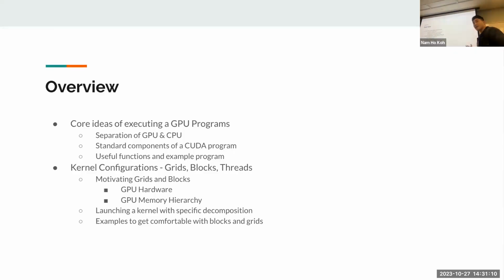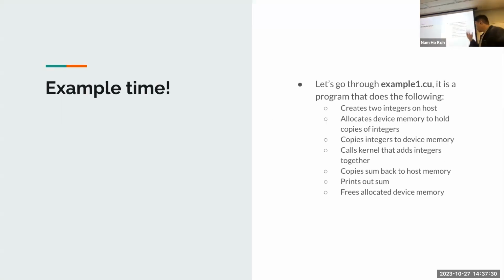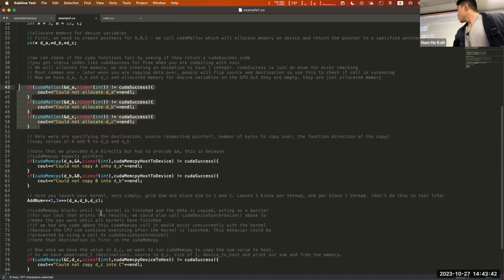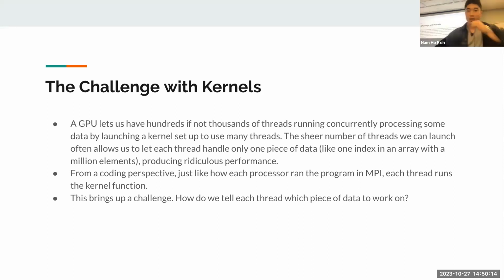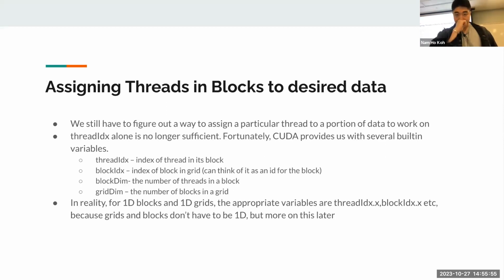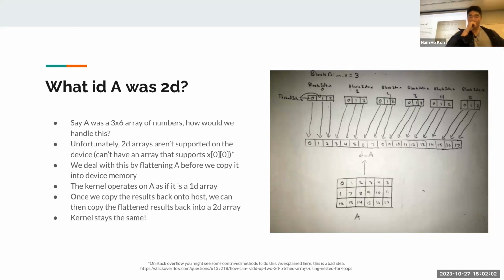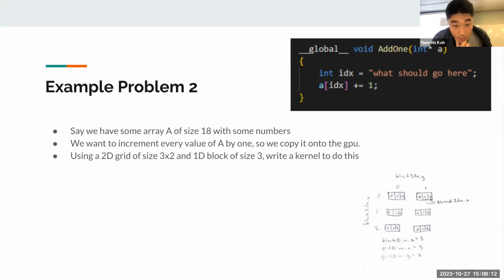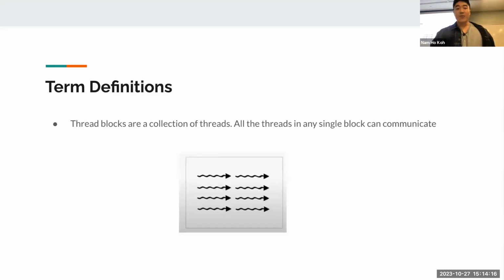Dicussion 7 - CUDA/GPU Programming Basics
EECS 587 (Parallel Computing)